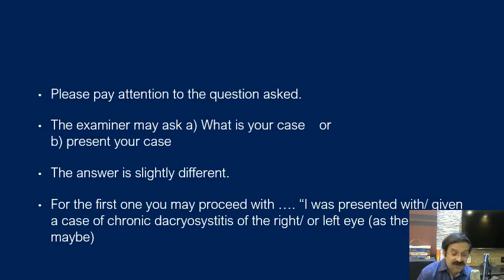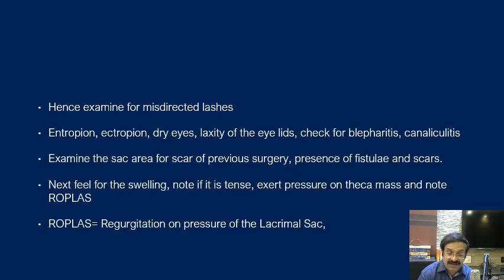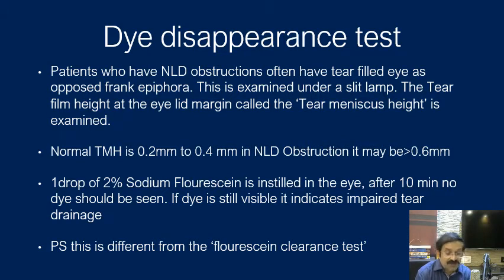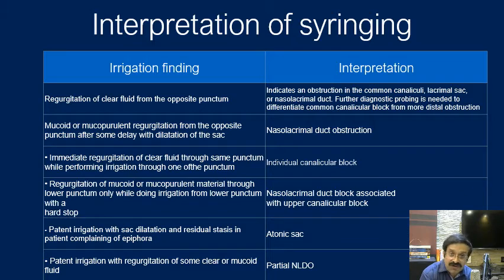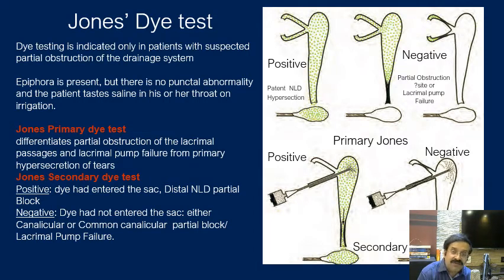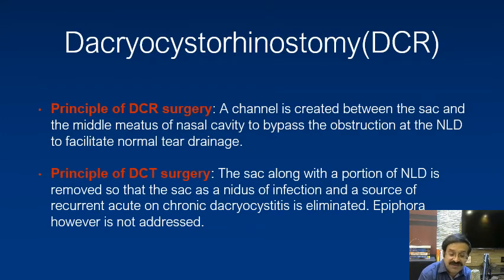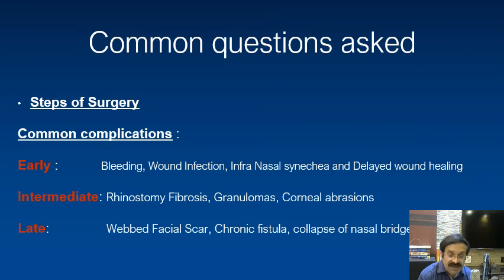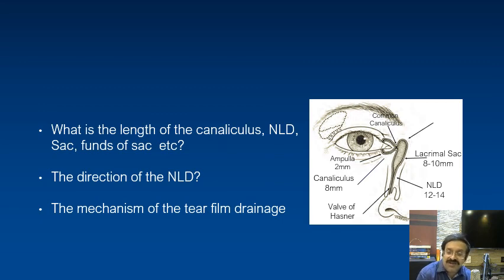Chronic Dacryocystitis: Long Case